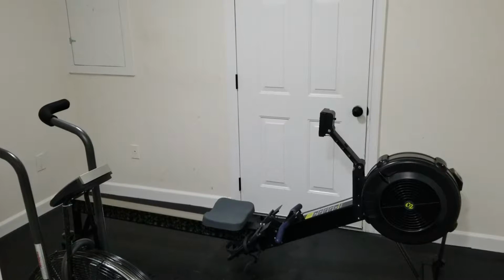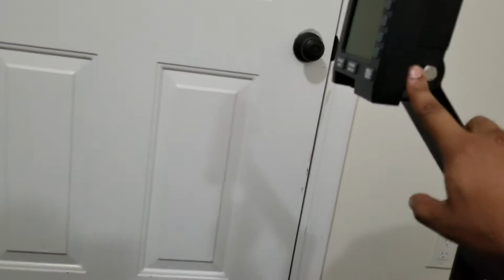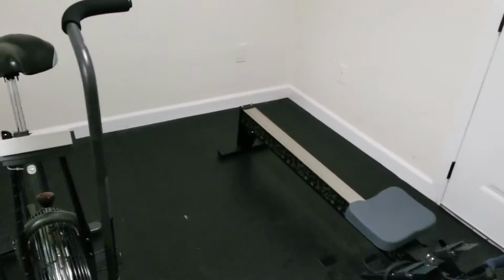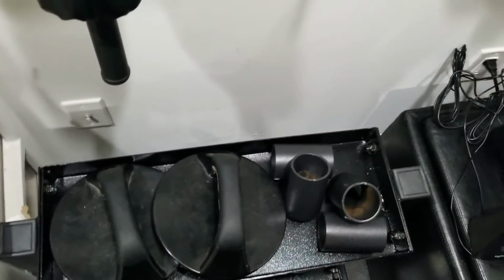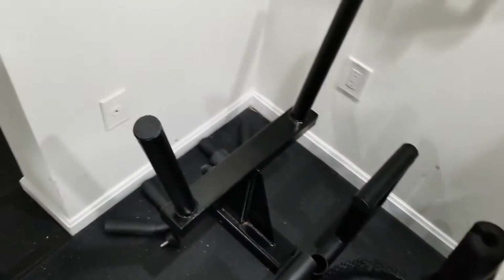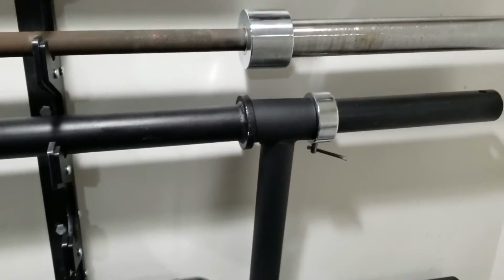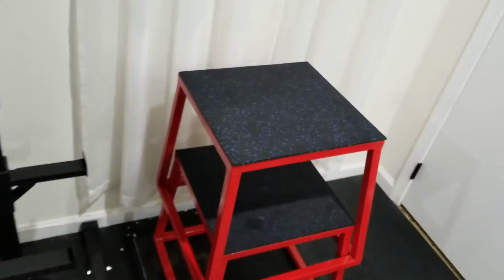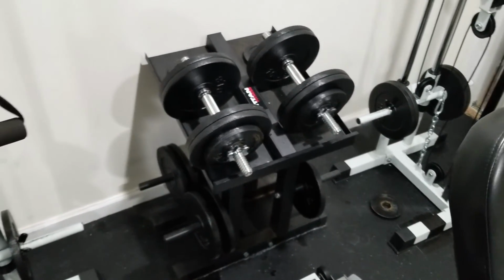Titan basement gym update